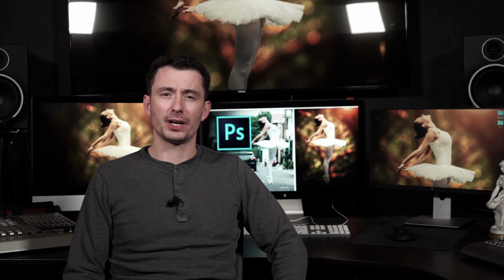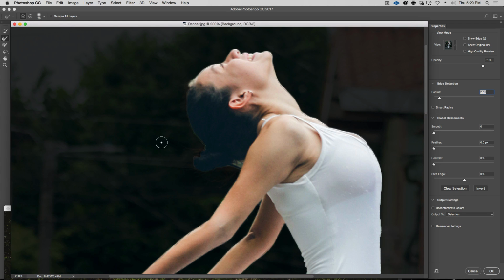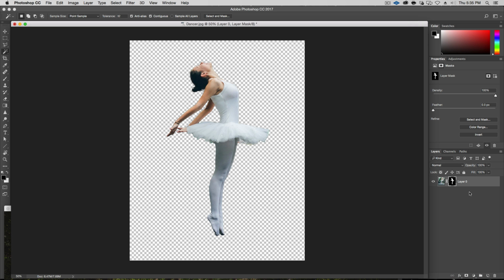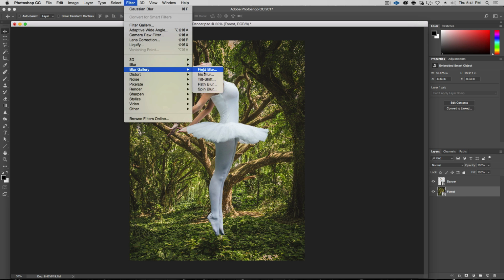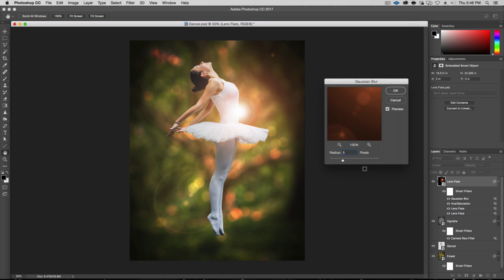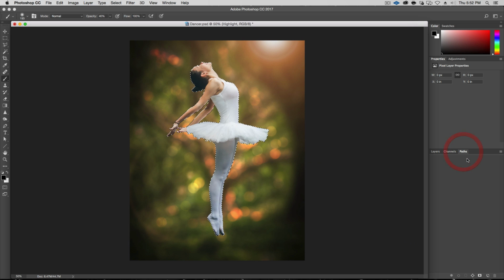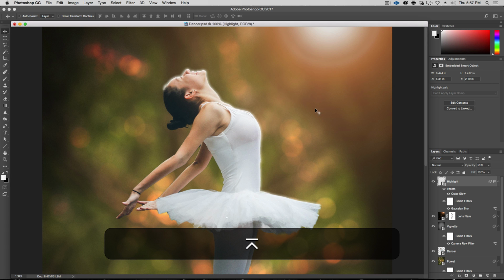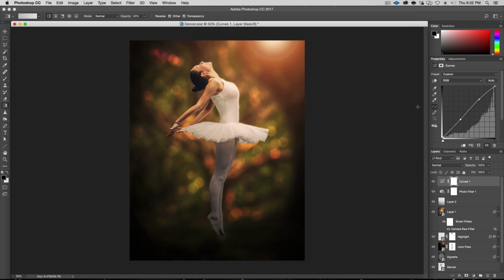How to Change a Background in Photoshop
In this episode I show you how to change the background of an image with Photoshop.

In this Photoshop tutorial, I show you how outline and extract a subject, replace the background and then make them blend nicely.

Photoshop makes it fast and easy to change a background.